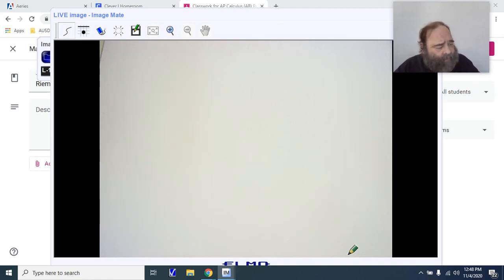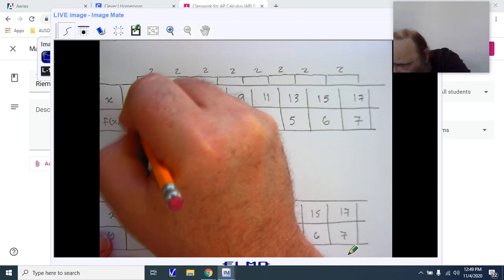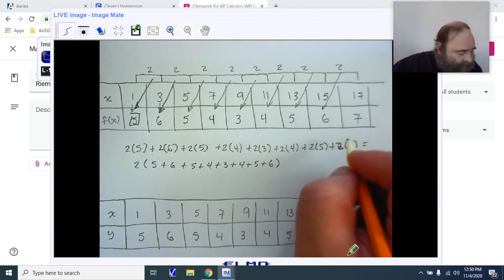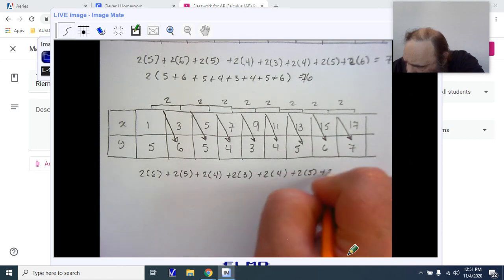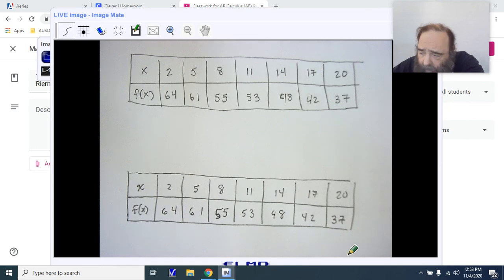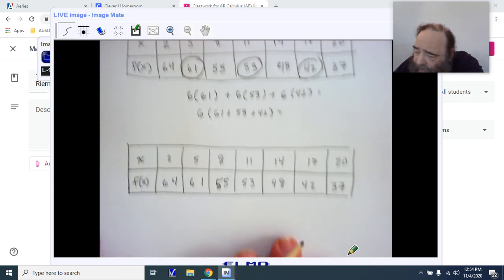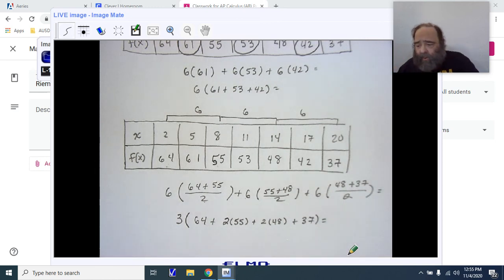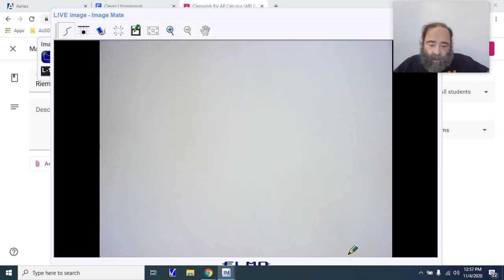Riemann Sums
A look at the four types of Riemann Sums and how to find them.